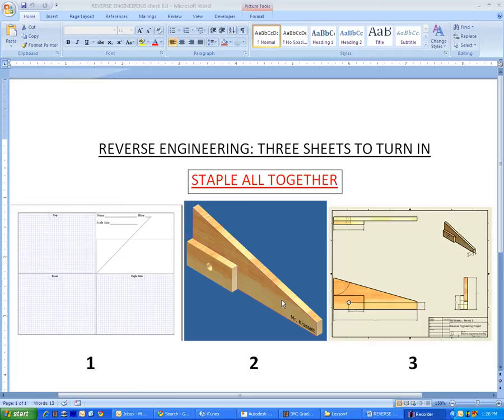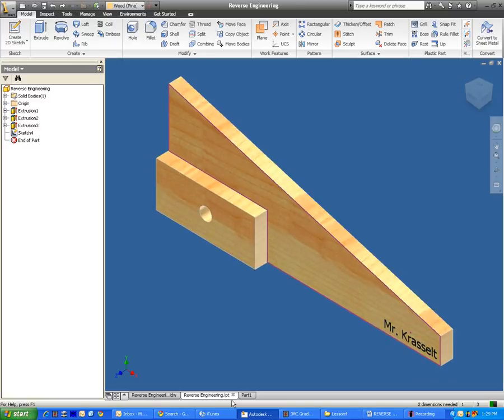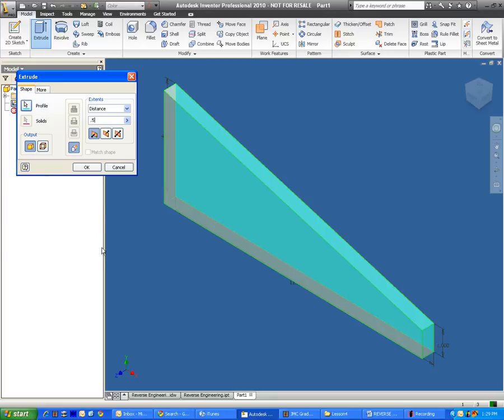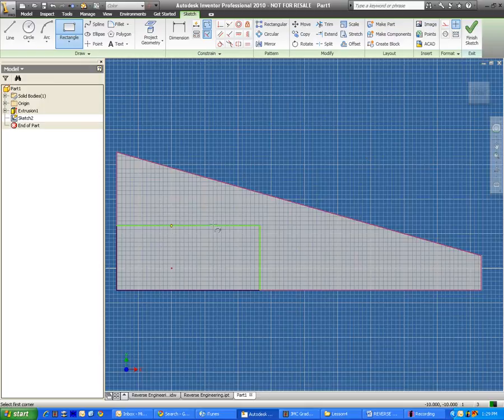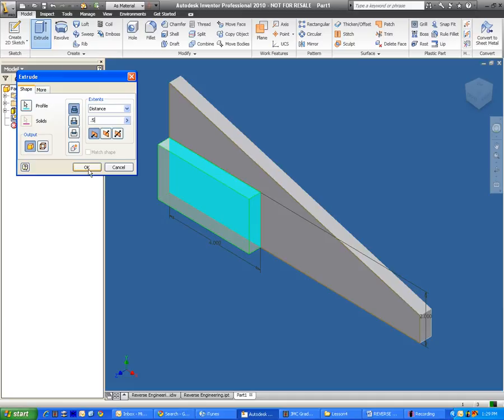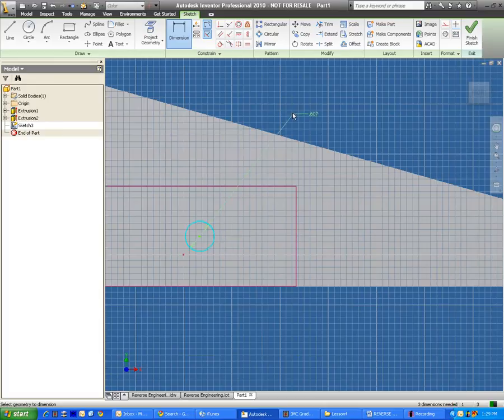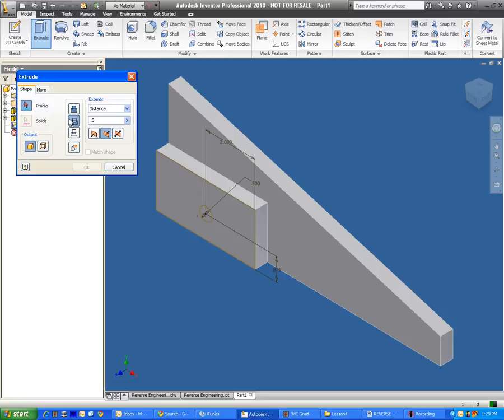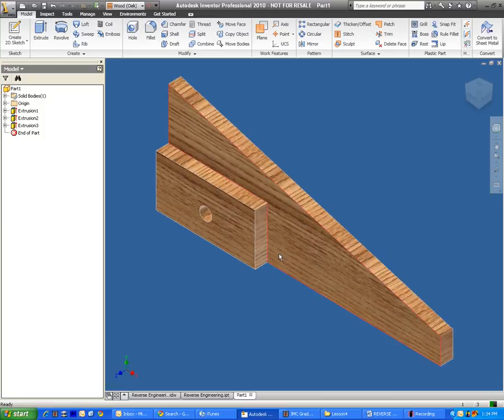Reverse Engineering Assignment Details & Lesson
Geared towards my middle school students, this video details our "Reverse Engineering" assignment criteria. The video also demonstrates how to create a specific part file using Autodesk Inventor 2010. Note: at the end of the video there should be a material drop down list. That list was removed in the process of creating this video.